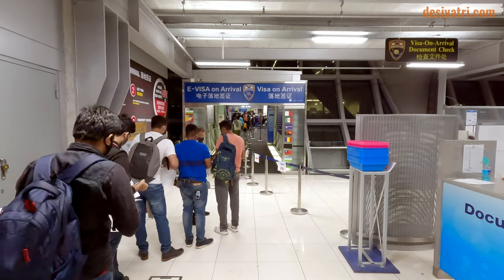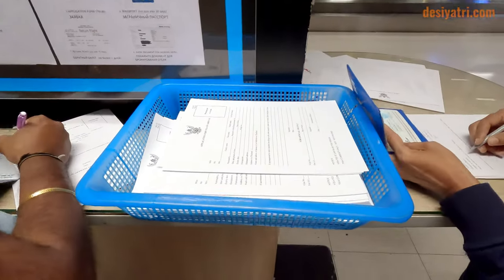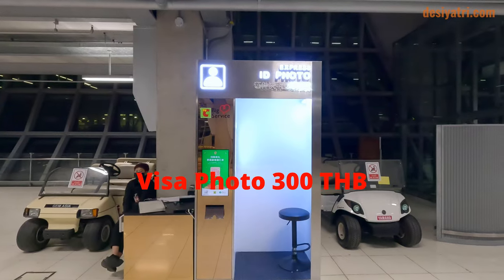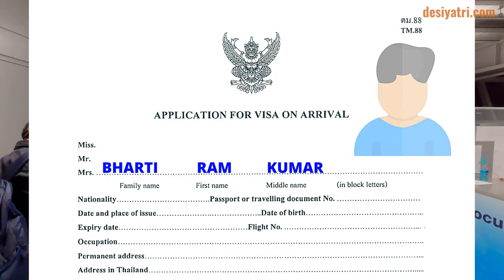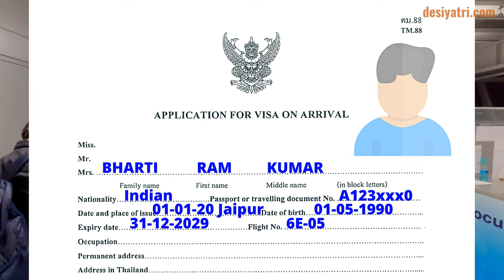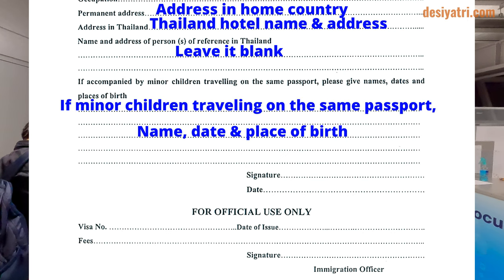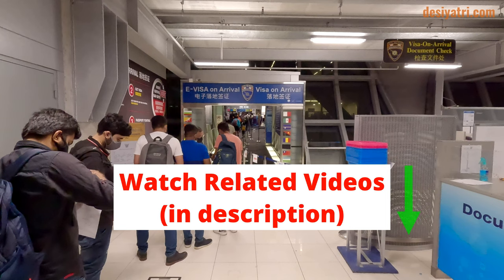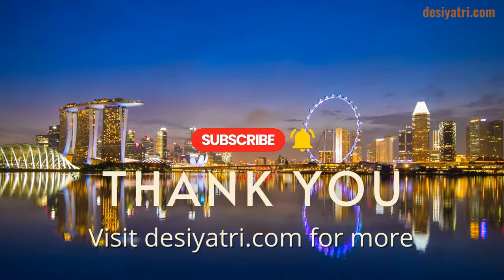✅ How To Fill THAILAND VISA ON ARRIVAL Application Form | Step-by-Step Complete Details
How to fill Thailand Visa on Arrival Application Form, and how to download the form online

💕 I strongly recommend that you read this detailed article on Thailand Visa on Arrival before visiting Thailand